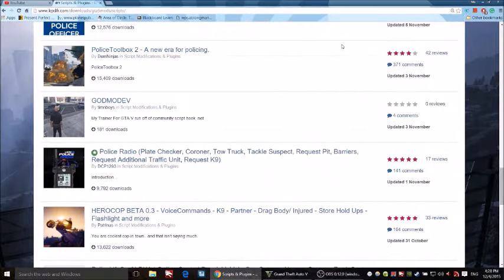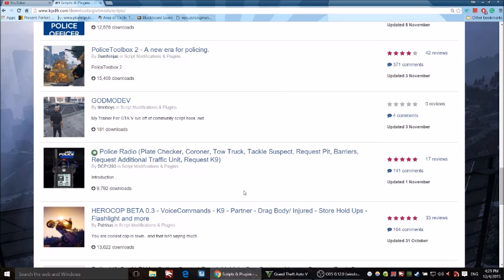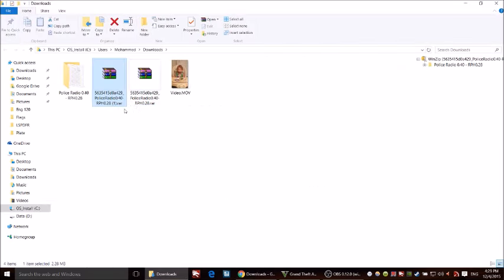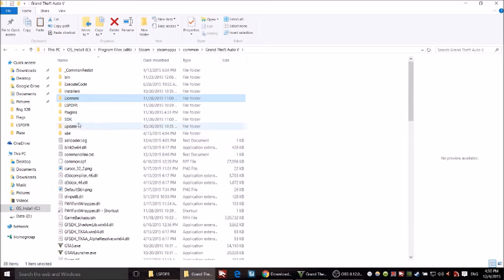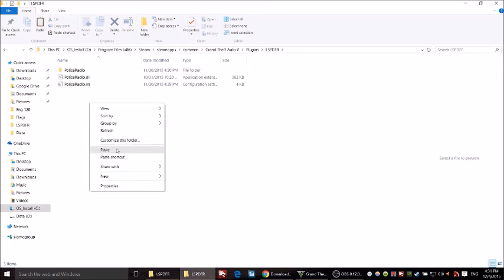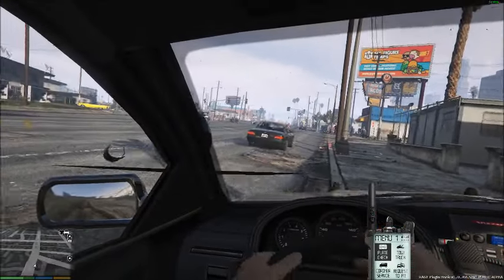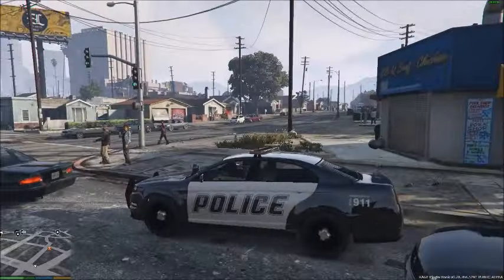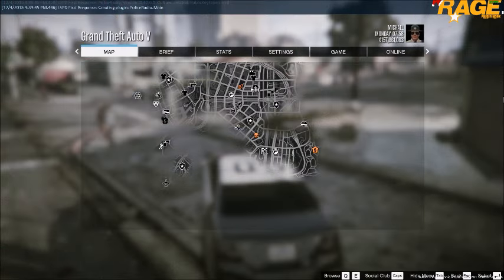LSPDFR Radio plugin walkie talkie setup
Download the plugin over here

The file name is Police Radio (Plate Checker, Coroner, Tow Truck, Tackle Suspect, Request Pit, Barriers, Request Additional Traffic Unit, Request K9)